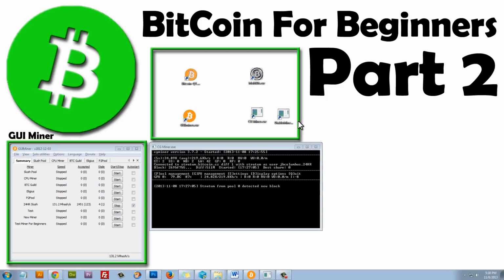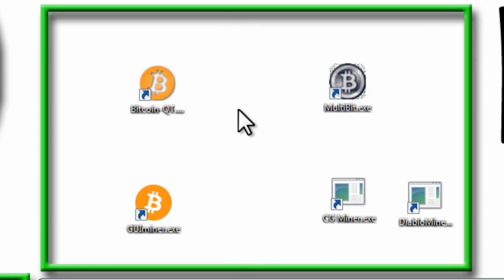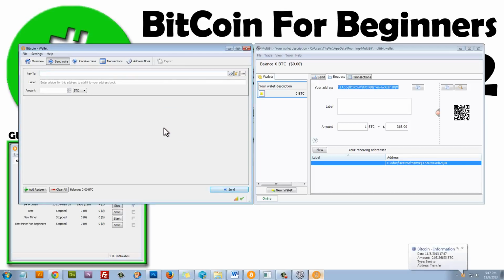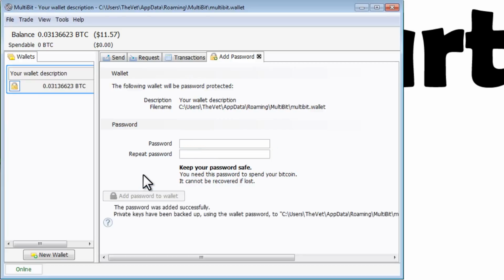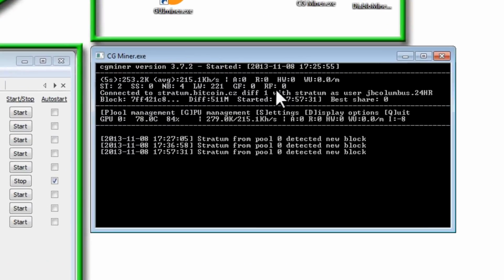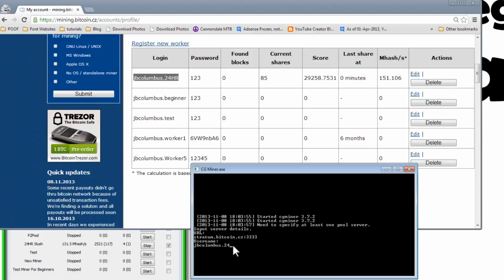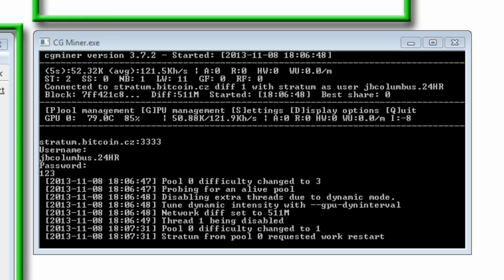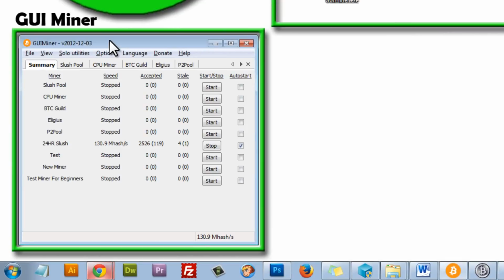Best Free Crypto Trading Bot Cryptohopper Review Traders Strategies AI Platform Auto-Trading Called